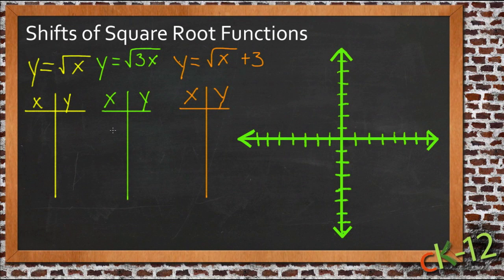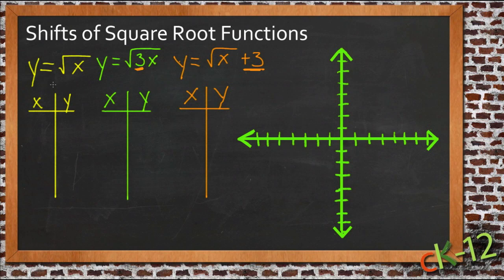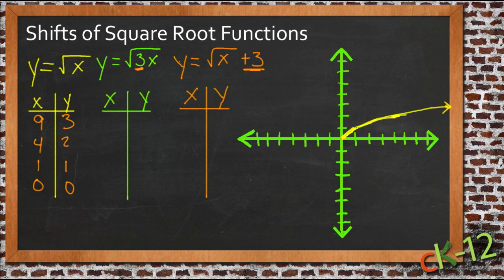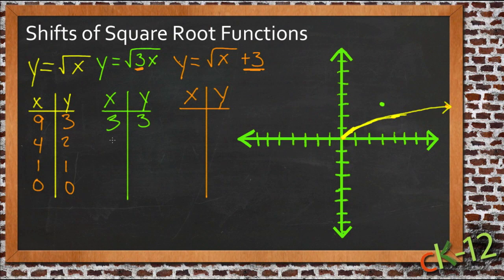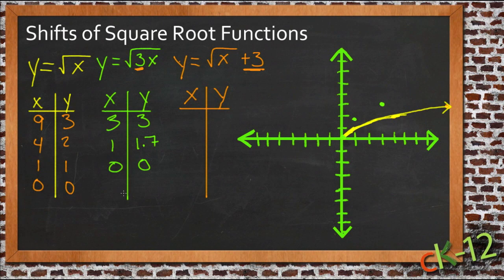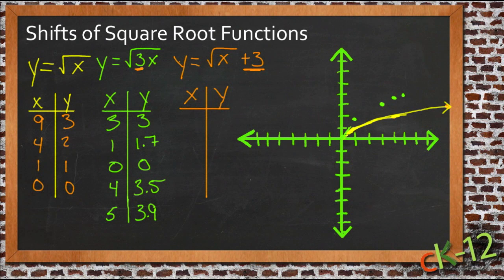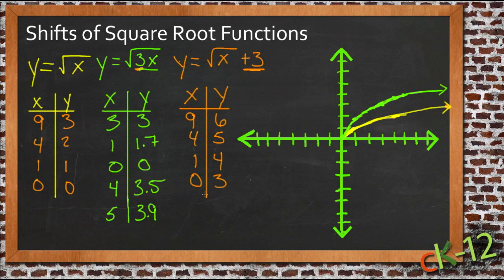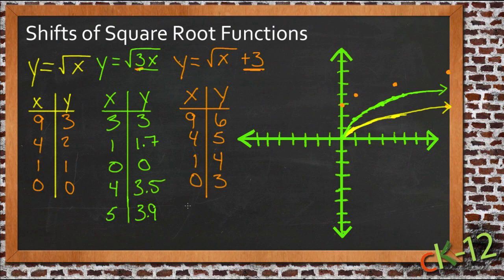Shifts of Square Root Functions: An Application (Algebra I)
Here you'll learn what shifts result from performing operations both inside and outside the square root sign of square root functions. You'll also learn how to graph such functions.

This video demonstrates a sample use of shifts of square root functions.